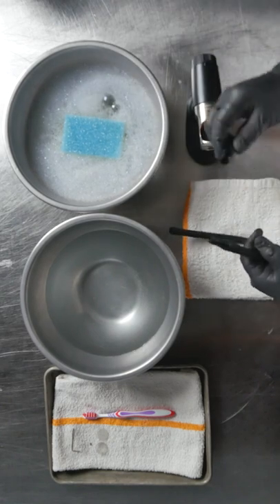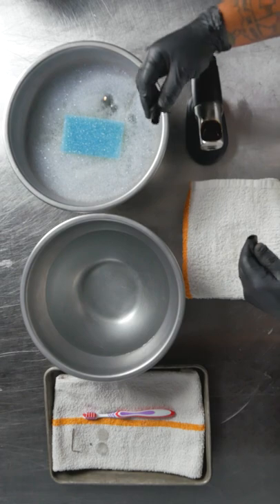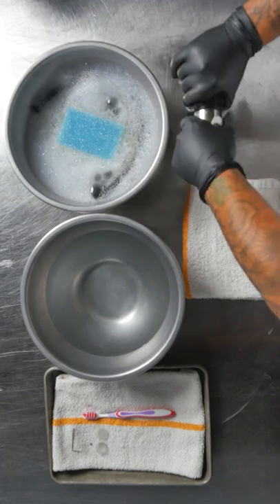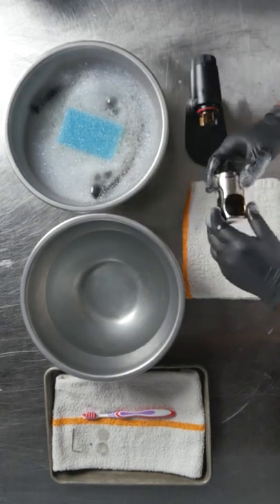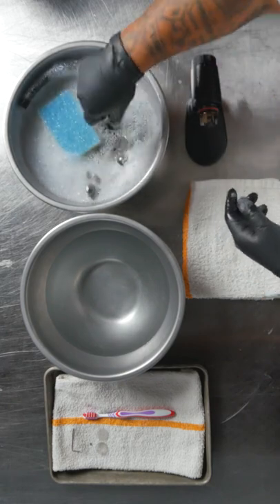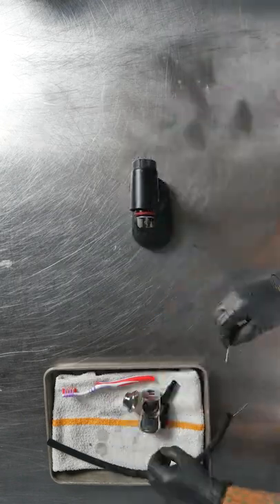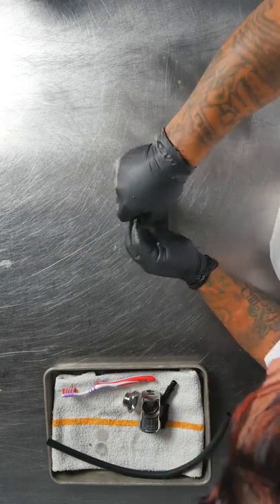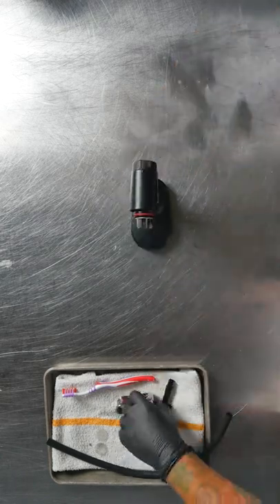The Smoking Gun® Pro | Cleaning and maintaining the Smoking Gun® Pro | Breville Commercial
Is your Smoking Gun® Pro not producing the right level of smoke? Time for a thorough cleaning!

The Smoking Gun® Pro produces cold smoke and can be used for any kind of food or liquid. If the volume of the smoke has begun to diminish, it could be a sign that the smoking chamber will need to be cleaned. What you will need for cleaning is a soft sponge, a toothbrush, some Q tips, and a bowl of warm, soapy water and one for rinsing.

Professional Tools for Chefs and Mixologists